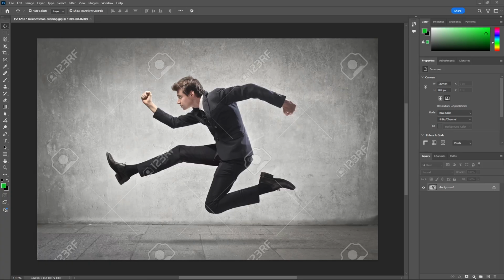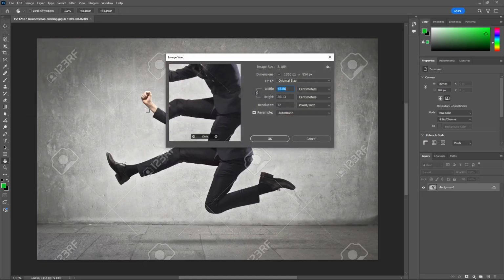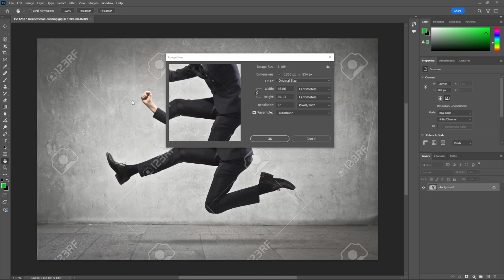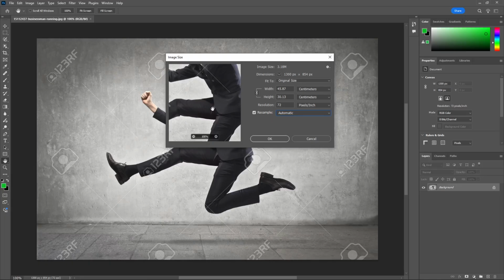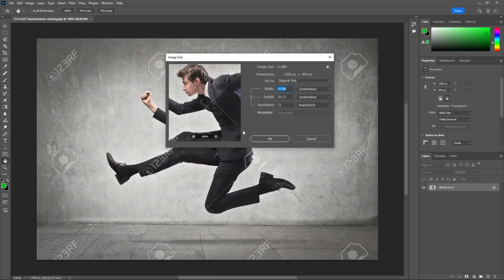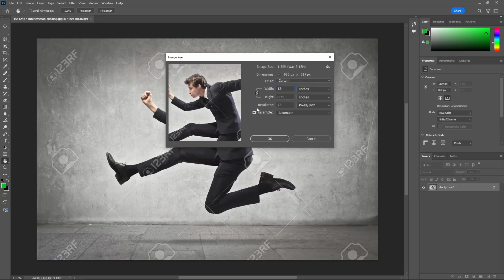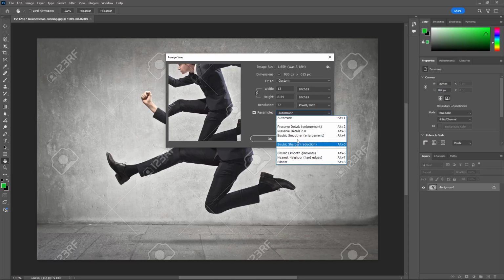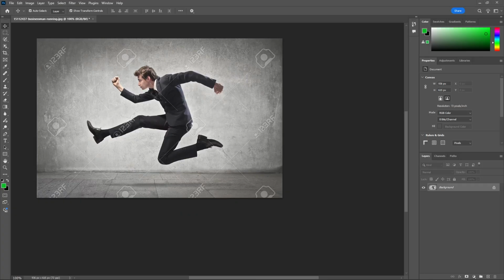How to Resize an Image in Photoshop [2026 Full Guide]